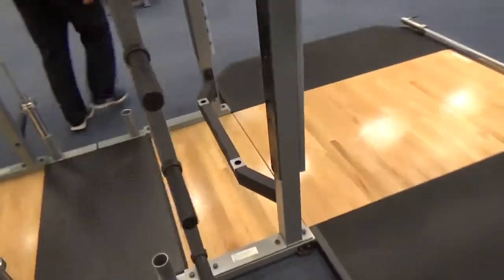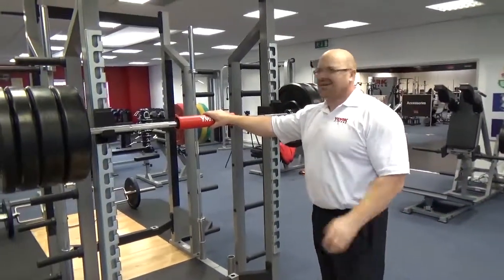York Barbell STS Double Half Rack Demonstration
In this video Irish strongman Paul Roberts introduces the York Barbell commercial double half rack, including the lifting platforms.

The York Barbell Double Half Rack is designed as a multi-functional space saving solution for commercial gyms, strength and conditioning facilities and professional sports teams.

The rack is constructed as two, back-to-back Half Racks enabling two athletes to simultaneously train.

The diamond-plate platform positioned between the two Half Racks is large enough for two coaches to spot athletes on each rack simultaneously.